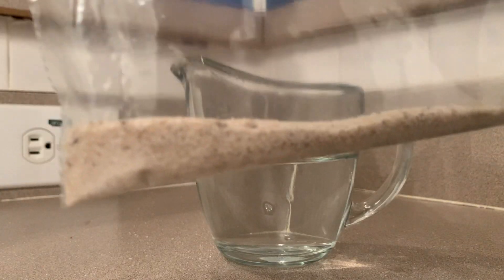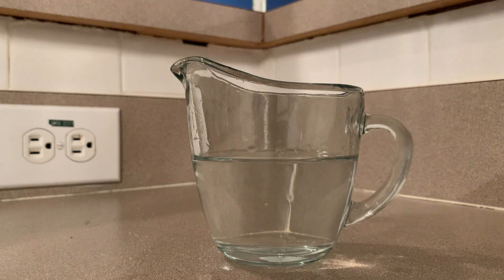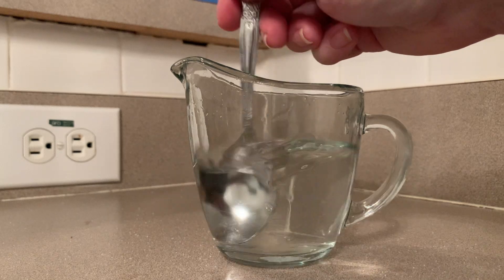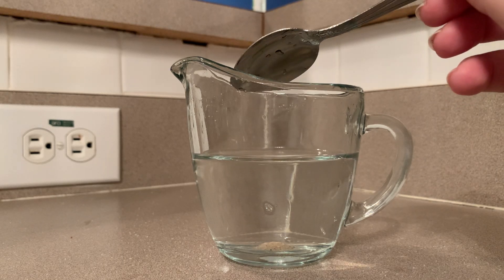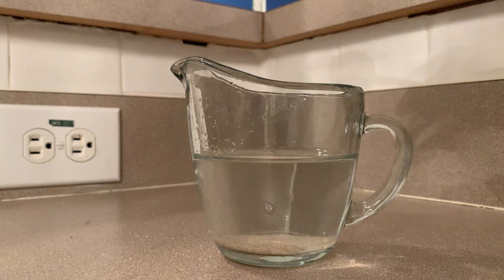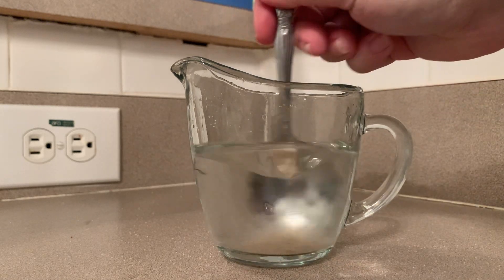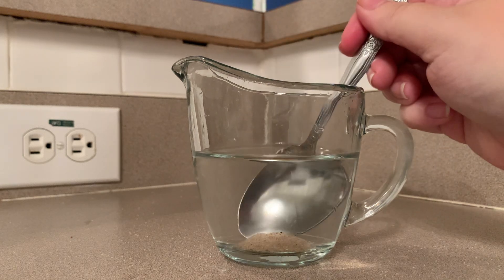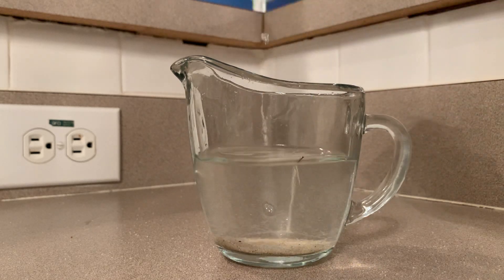Will Sand Dissolve In Water?